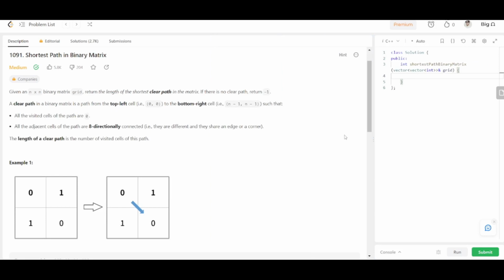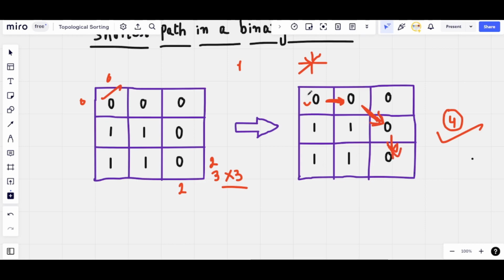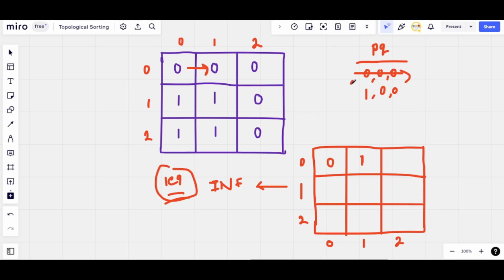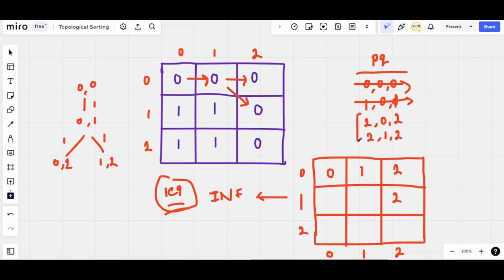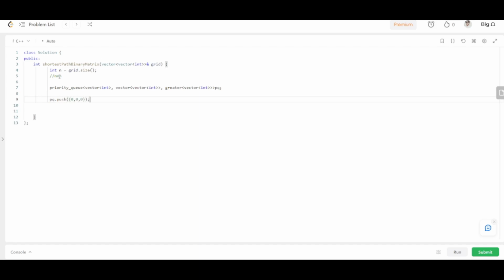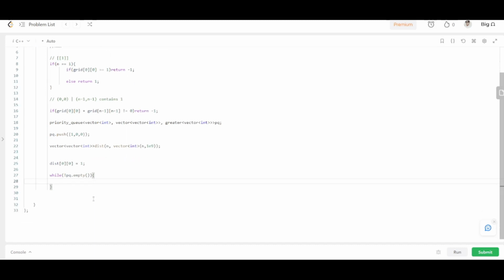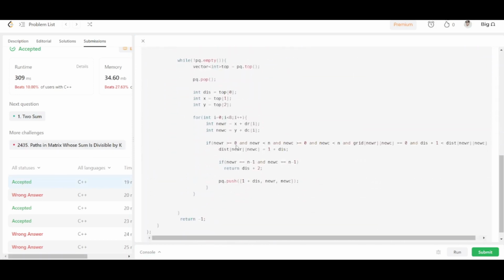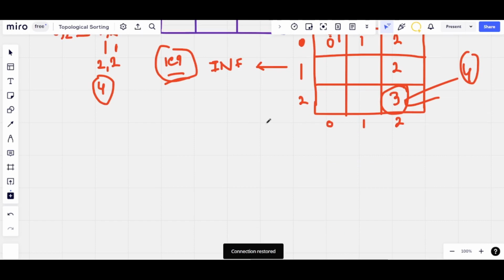Leetcode-1091. Shortest Path in Binary Matrix | Dijkstra's Algorithm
In this video,  I shall discuss the solution to the problem   1091. Shortest Path in Binary Matrix

Prerequisite: Graph, Tree